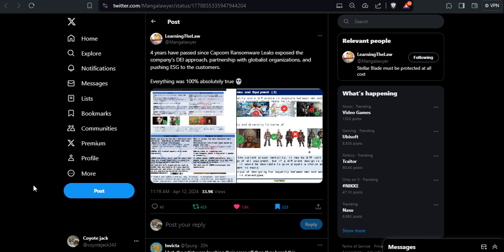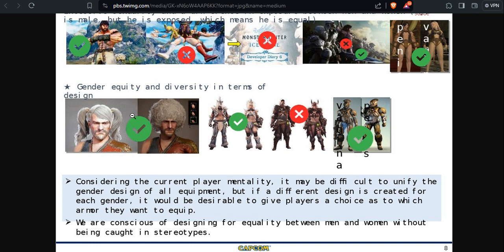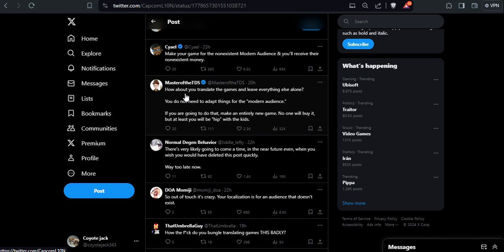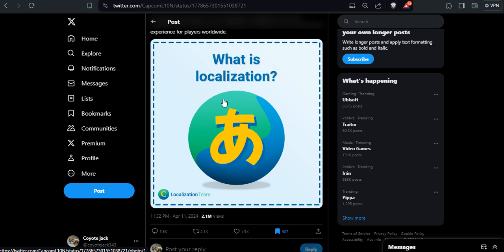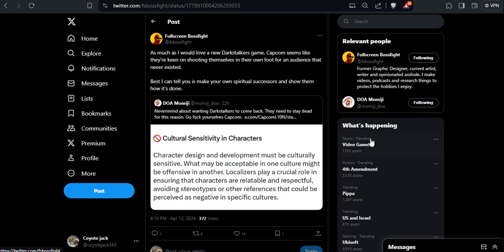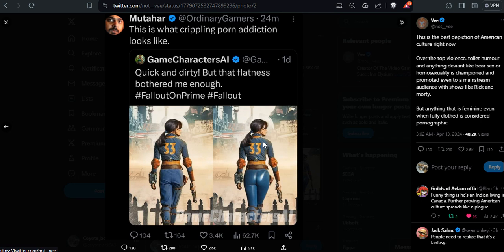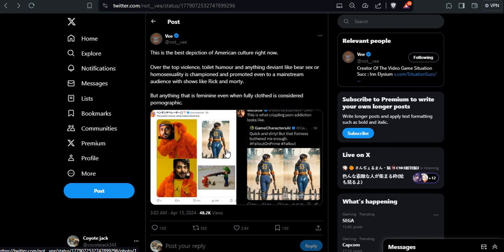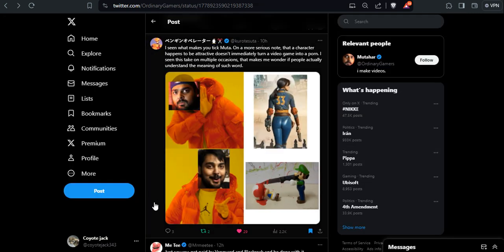4 years later, Crapcom and certain "ordinary" youtuber shows their true colors to everyone.